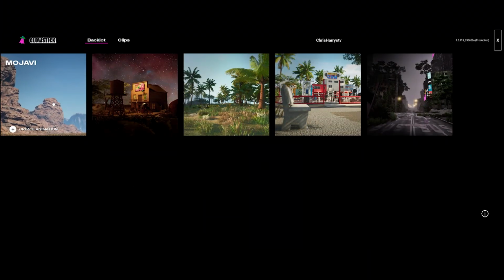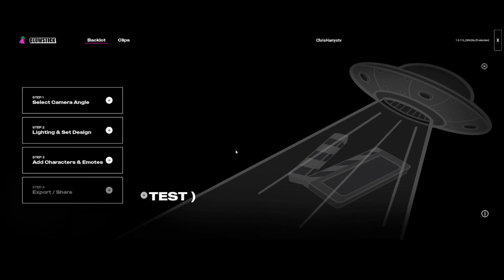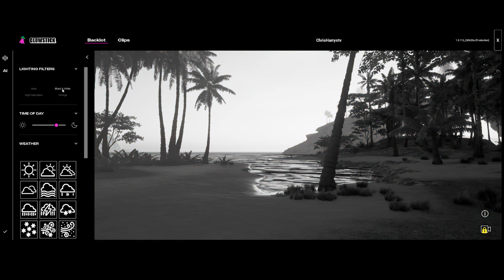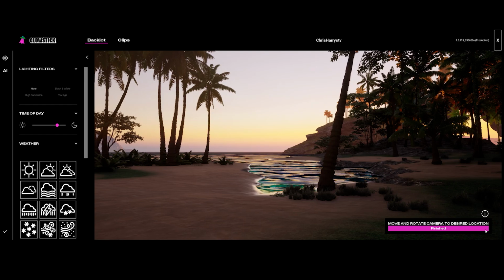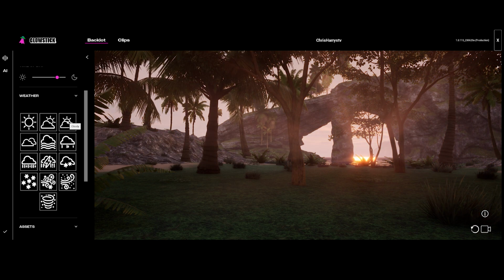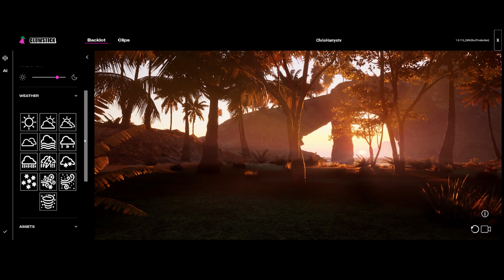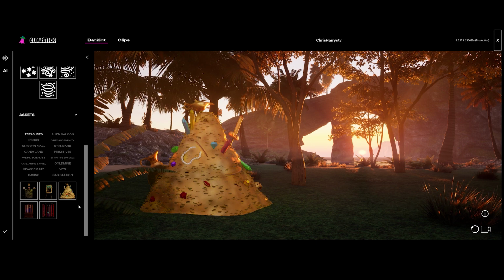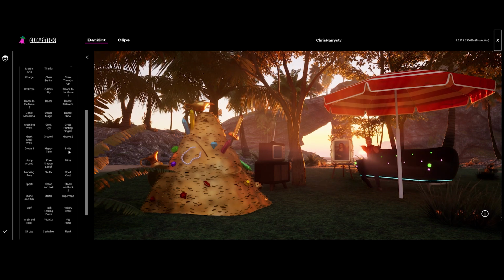Introducing Glowstick - An Easy-to-use 3D tool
Experience the art of cinematic storytelling with the Glowstick App built on Unreal Engine 5, as Christopher Sanabria reveals expert tips on customizing worlds, camera angles, lighting, characters, and animation.

Animation files are made and rendered in minutes with an easy-to-use tool that allows users to build 3D environments and tell stories.

🎥✨ Dive into a world of creativity and unleash your imagination.

Join the alpha testing cohort at glowstick3d.com to elevate your visuals.